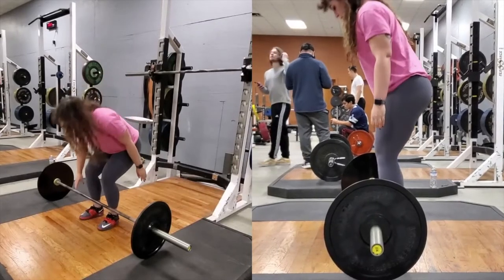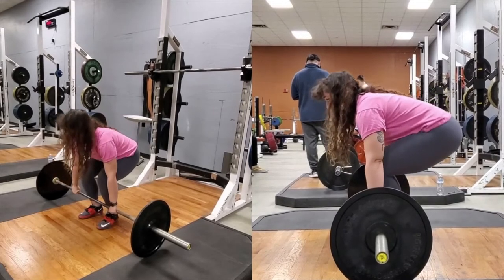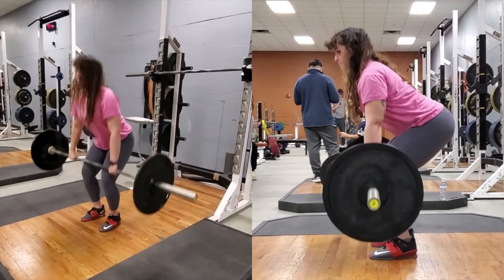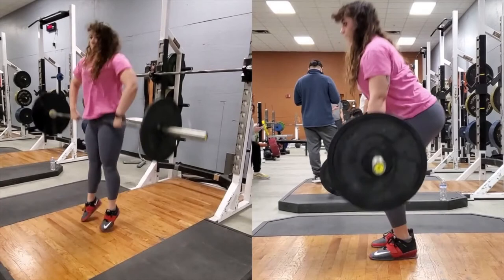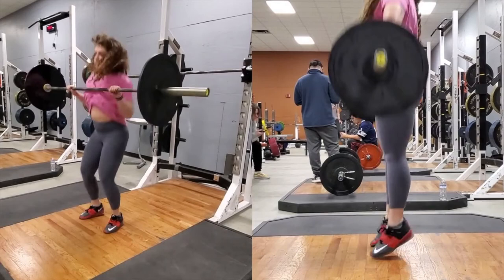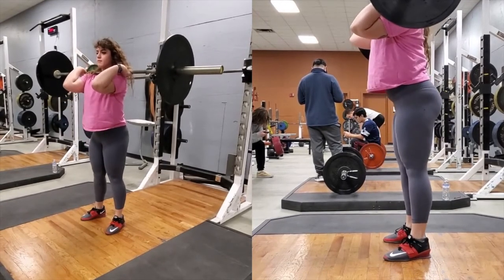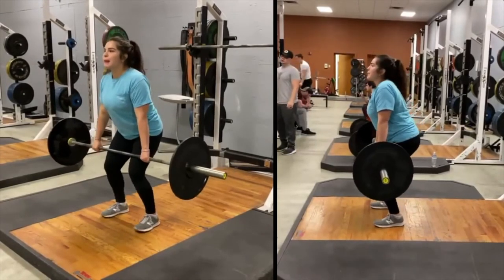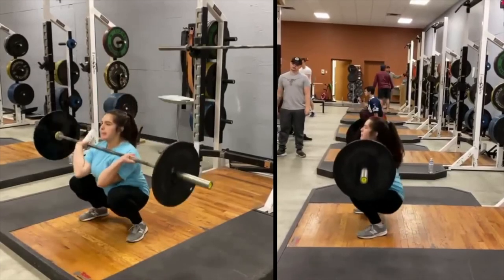KIN 226 How to Clean and Hang Clean by Brittany Ashworth and Jacquelyn Aguilar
How to clean and clean hang diy edition